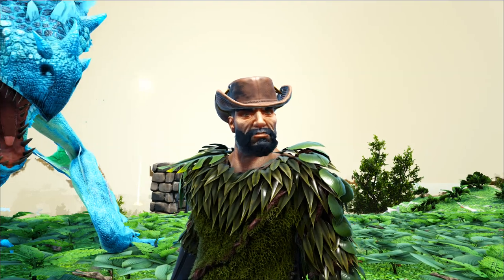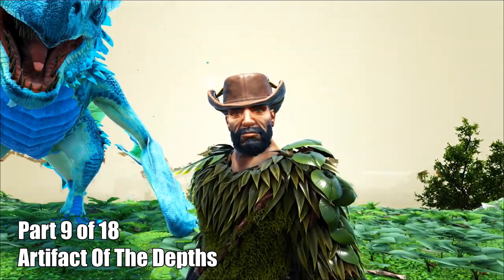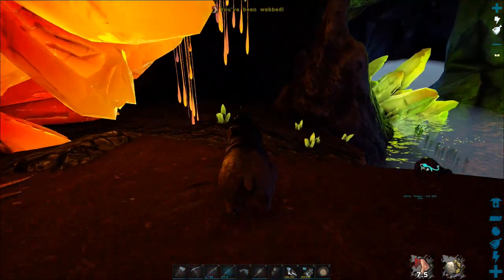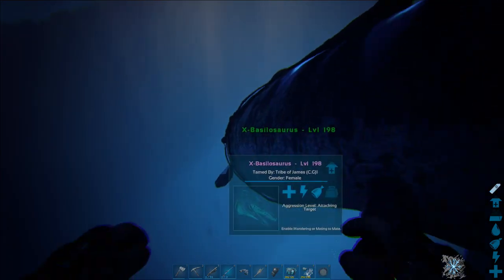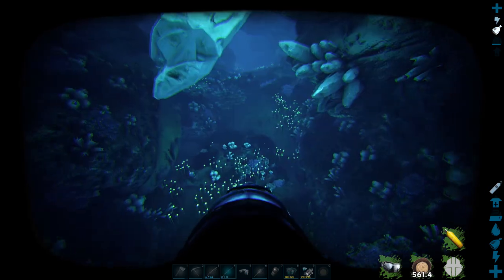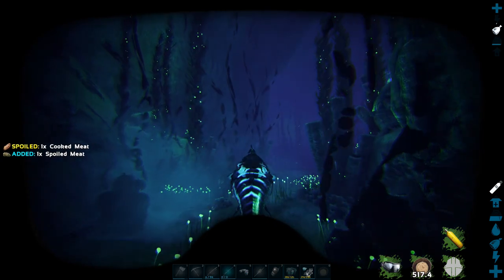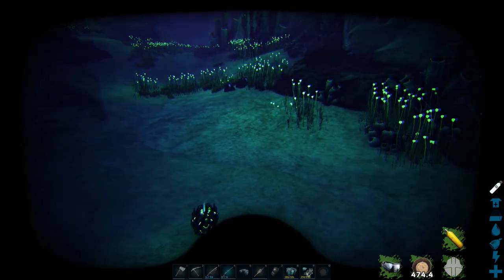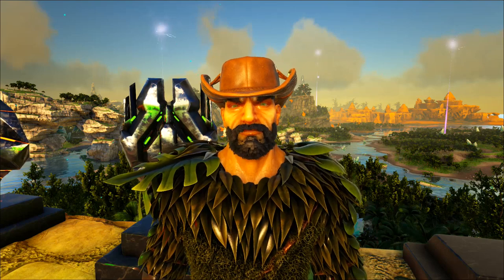ARK Crystal Isles Artifact Of The Depths Location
The location of the artifact of the depths, part of a playlist mini-series consisting of 18 videoes that's straight to the point, concise, and shows the locations of all the artifacts on the crystal isles map.